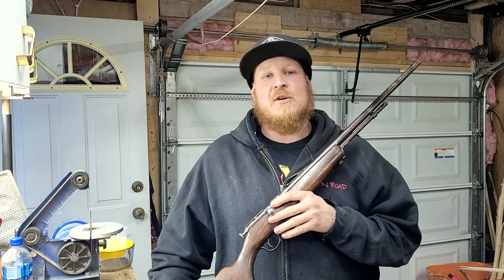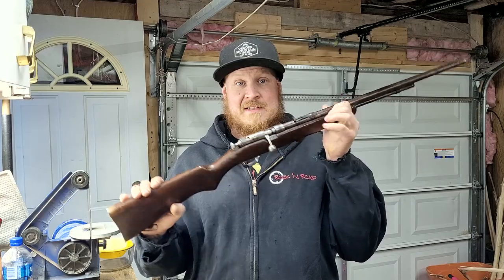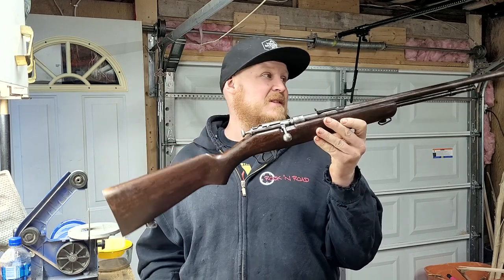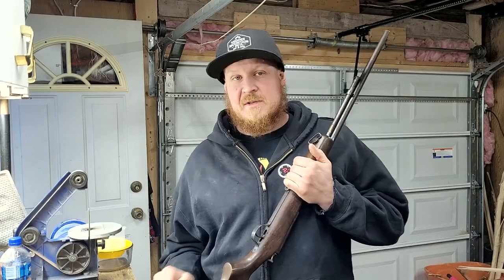Canadian made Cooey Model 62. Similar to the Model 60!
I've acquired a new rifle for my hunting quiver. A 1940's Cooey Model 62. I ended up picking it up for 125$ at a gun show. I refinished the stock and found some of the missing parts. Excited to take it out to the range!